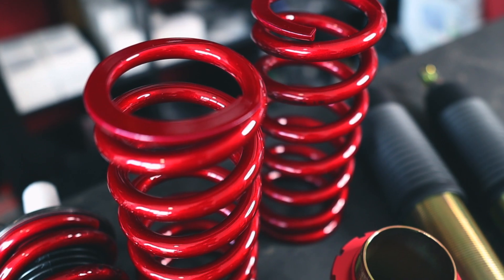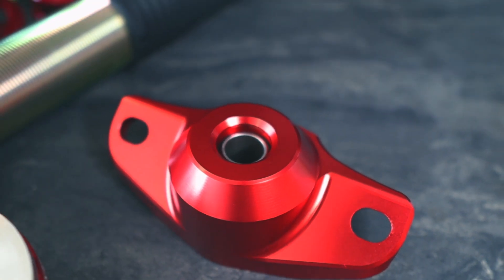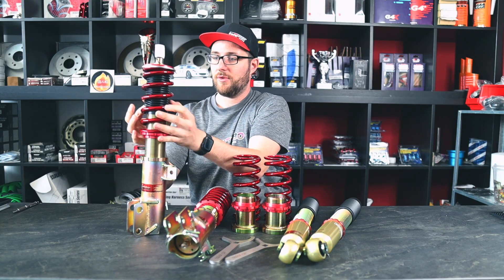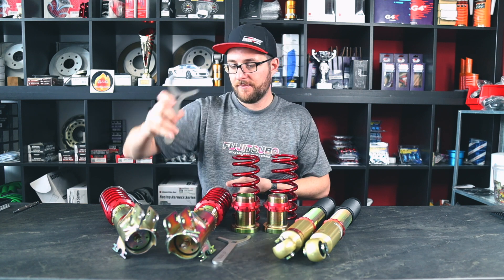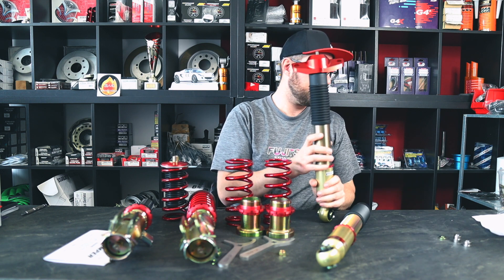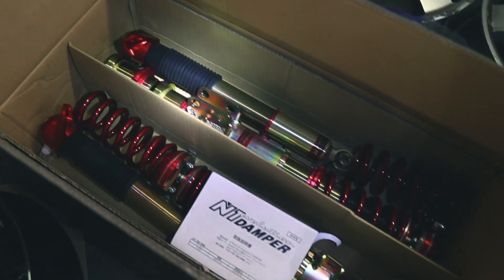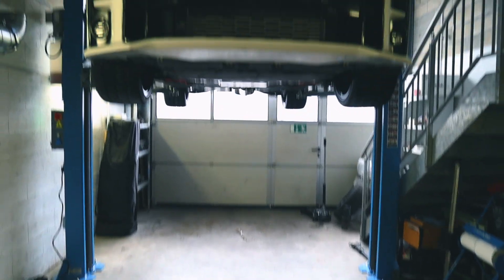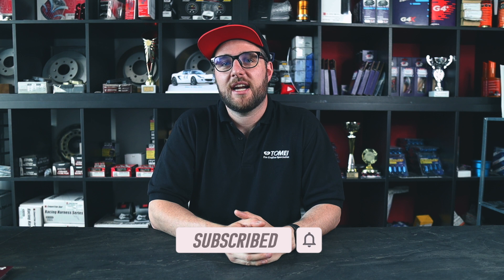Toyota GR Yaris 2023 Race car Suspension Setup... Apexi N1 Evolution coilover kit. Instal and review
As you know, I've bought a Toyota GR Yaris GXPA16... this year I will be actively participating in a Gymkhana/Autocross/Slalom race Championship. And let me show you what I will be using for Suspension (Coilovers & Top mounts)!

(Both are sold with Swiss Homologation)

0:00 Intro
0:31 My 3rd Sponsor 2023: Apexi Ltd. Japan
1:50 Brand New Apexi N1 Evolution Damper kit GR Yaris (specs/design aspects)
3:19 Where to Adjust Height and Preload according to Apex Factory?
7:24 What makes this coilover kit better than other kits?
7:40 How to install the adjustable top mounts on your coilovers
10:37 Comparison with Stock suspension and stock corner balance of GR Yaris
12:12 Apexi Coilover and Top mount Installation on my GR Yaris
14:39 Visual Checkup after Lowering -35mm
15:48 Final Conclusions

Here are a few other interesting playlists of projects that I am working on: